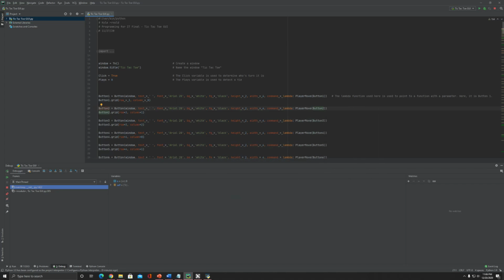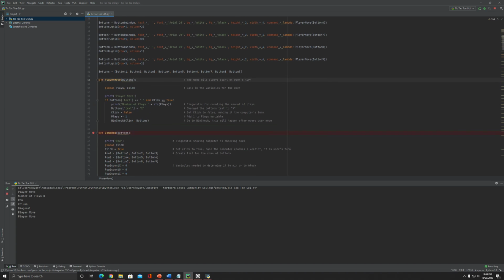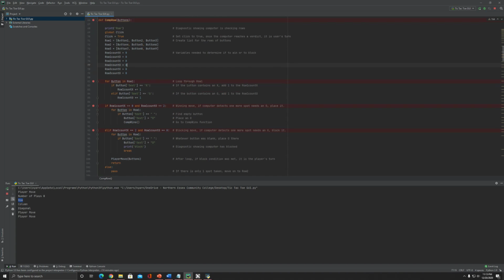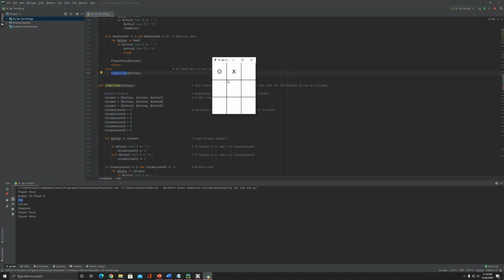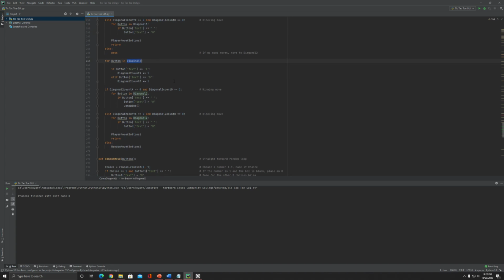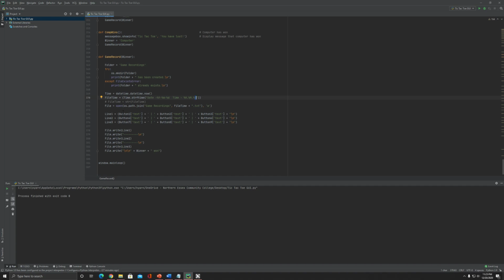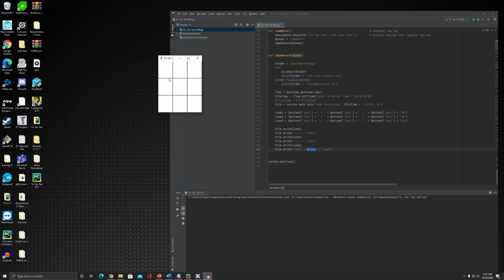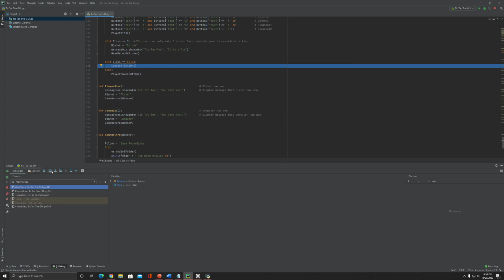Programming for IT - Final - Kyle Arnold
This is my final for my programming class.

- Kyle